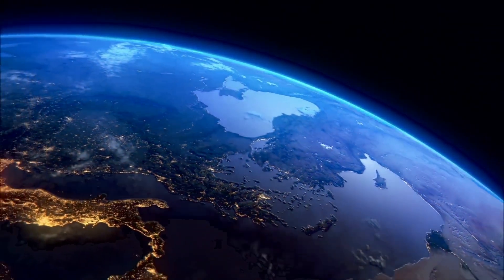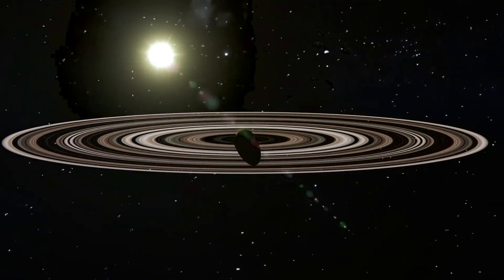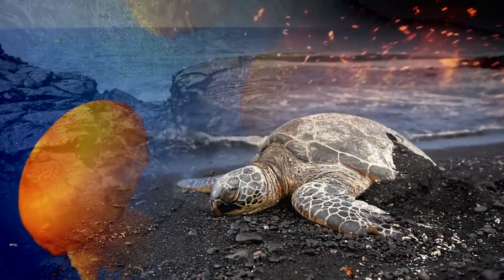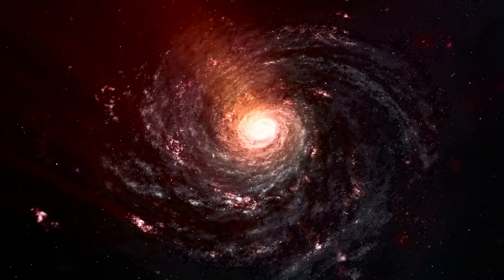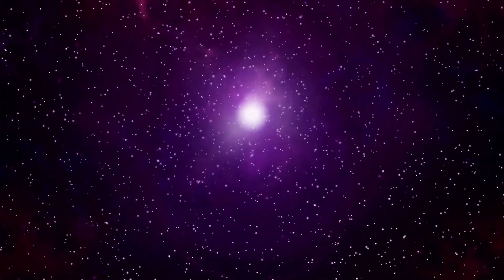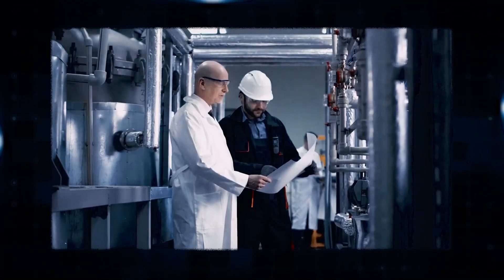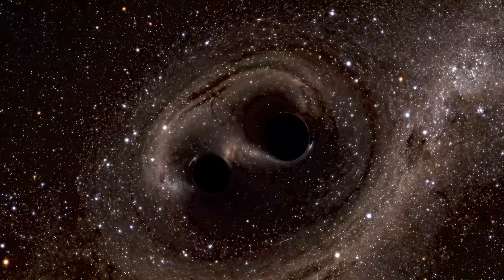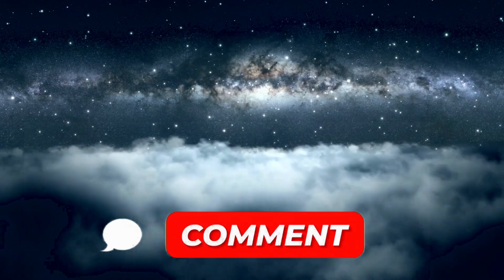James Webb Telescope FINALLY Proves the Existence of the Multiverse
Inspired by James Webb Telescope FINALLY Proves Stephen Hawkings Multiverse Theory!

Inspired by James Webb Might Prove the Multiverse Theory Right Now!

Inspired by James Webb Telescope FINALLY Proves The Existence Of White Holes!

Inspired by The James Webb Telescope Will Finally Prove Stephen Hawking’s Multiverse Theory!

Inspired by James Webb Telescope FINALLY Proves Stephen Hawkings Black Hole Theory!